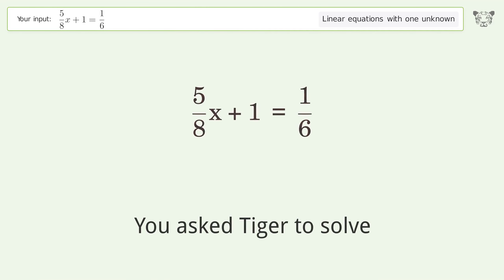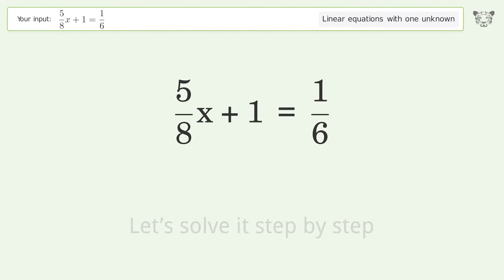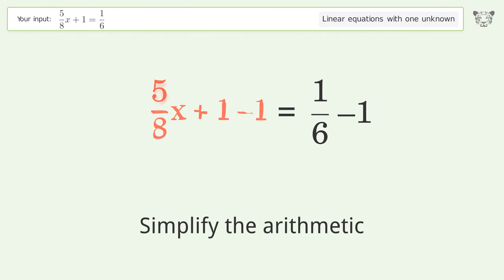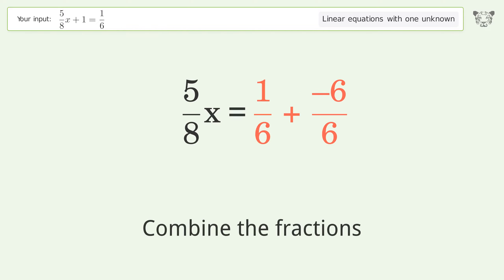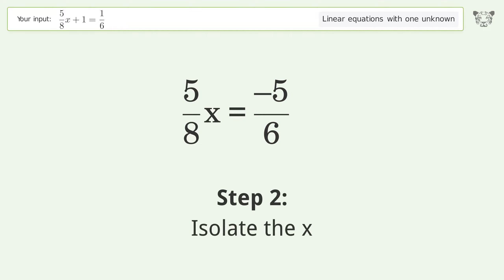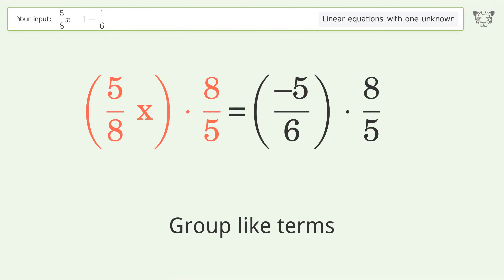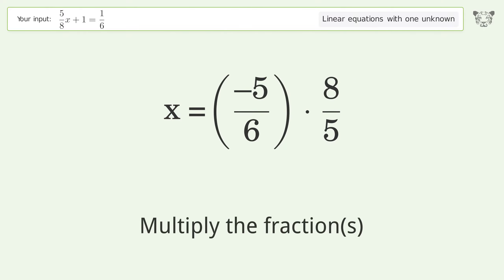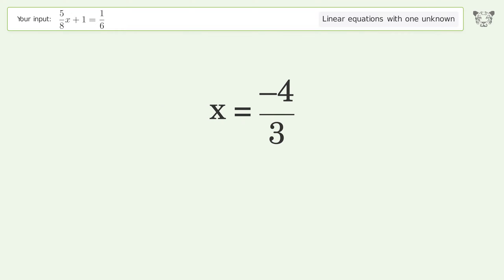Solve 5/8x+1=1/6: Linear Equation Video Solution | Tiger Algebra